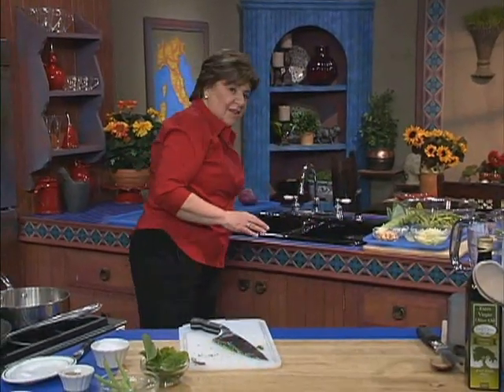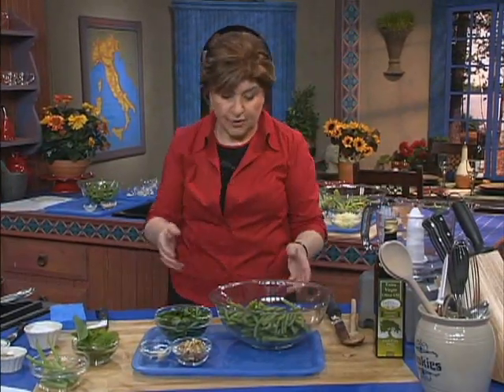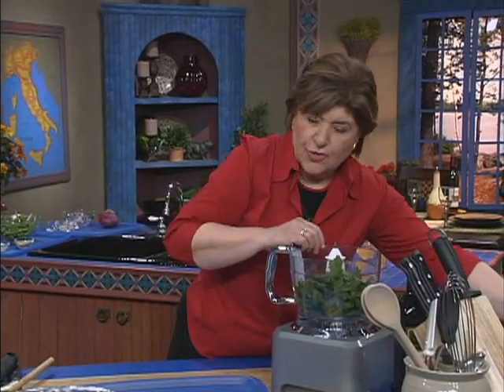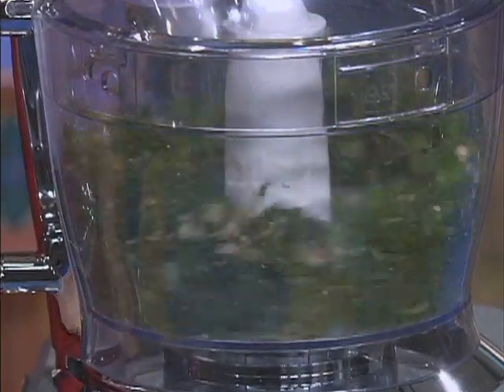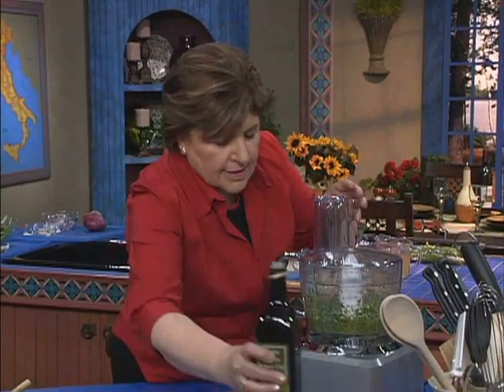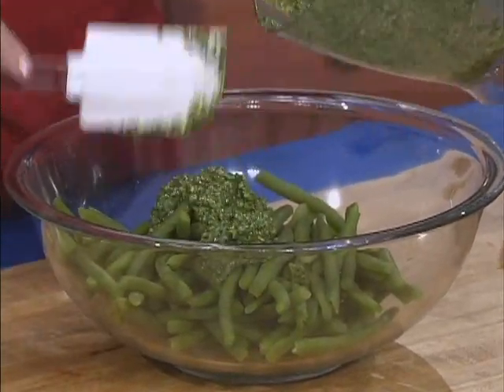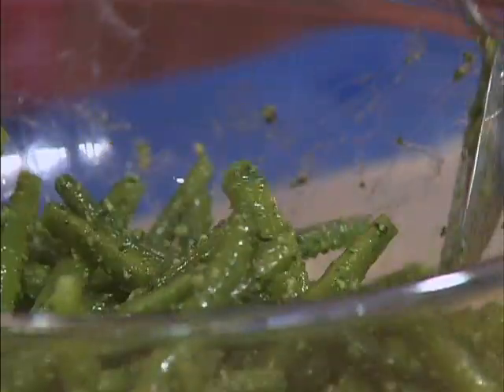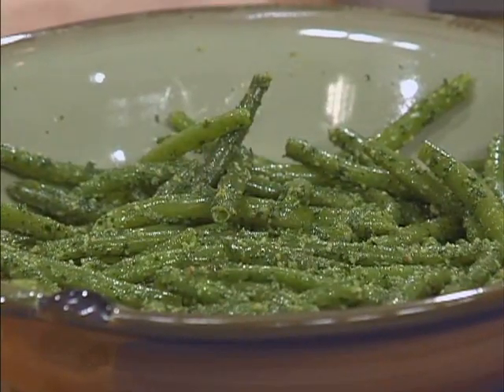Ciao Italia 1802-r1124 Green Beans with Parsley Walnut Pesto